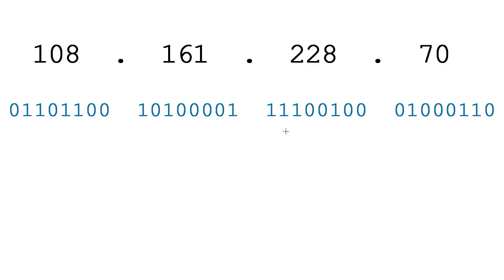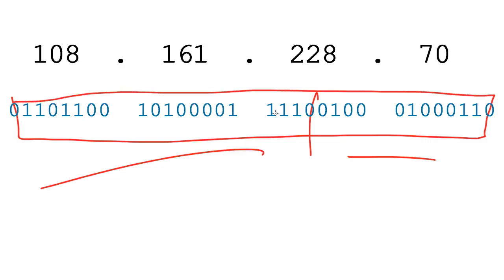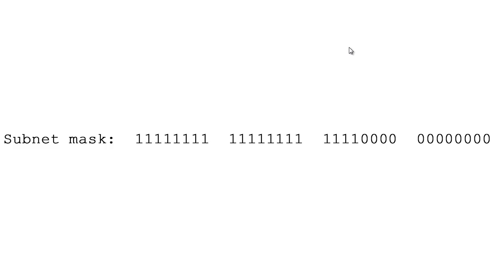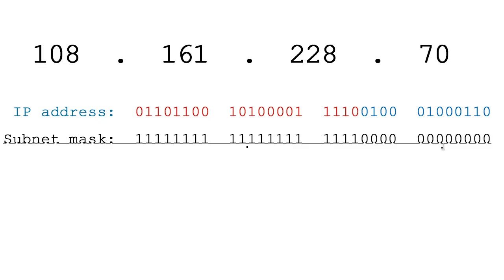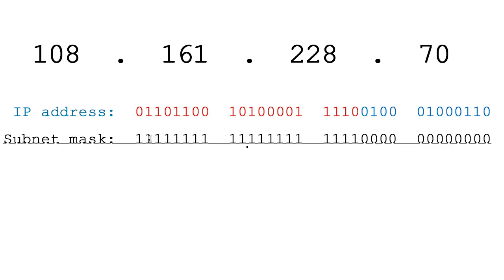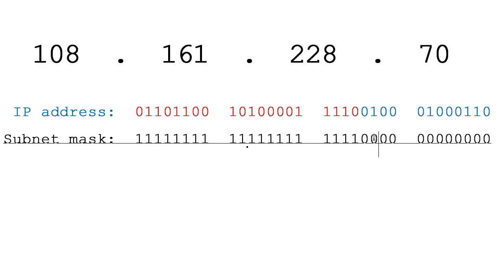Computer Networking Tutorial - 25 - Subnetting for Beginners